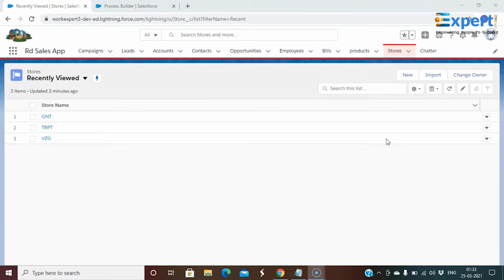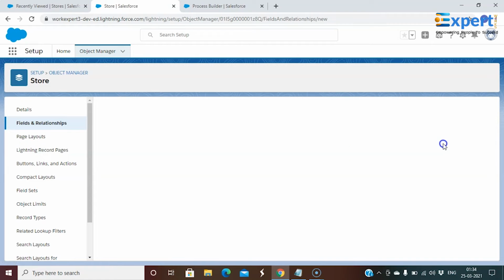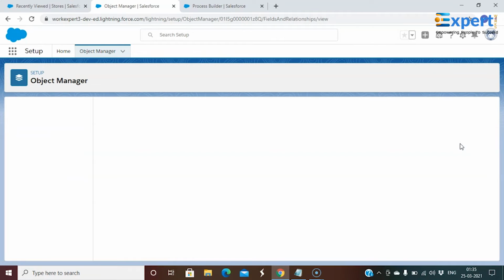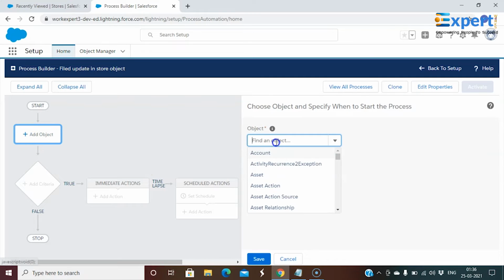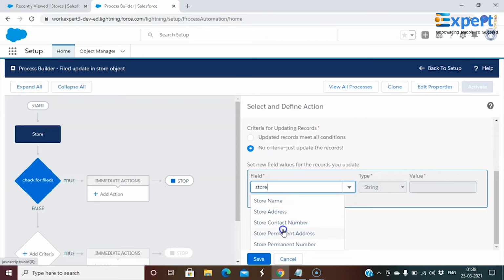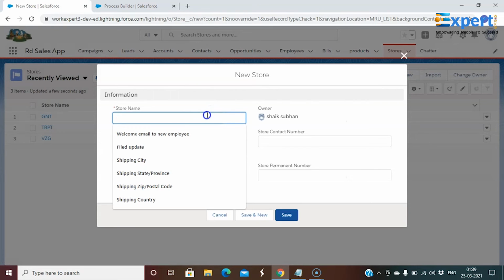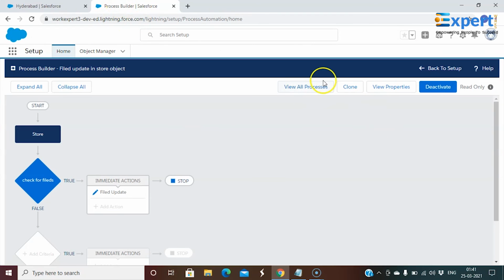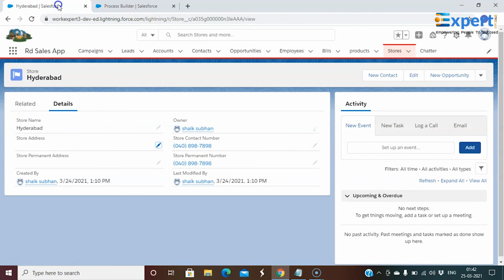Salesforce Admin Expert Level | Salesforce Admin Expert Introduction | Expert Works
Welcome to Expert-Works, a leading cloud-based, e-learning platform!

In this course, you will first learn how to create various actions in process builder. In the next topic, you will learn about plan approvals, and how to create approvals through the process. This topic will also teach you how to use the approval wizard-standard Vs jumpstart.

Next, you will be introduced to the data management system. Under this topic, you understand what data management is, and the different tools required to perform data management activity.

This topic will also discuss Data Import Wizard.

After this, you will learn about the Lightning administration in Salesforce. This topic will help you understand the concept of lightning, upgrading classic apps to lightning apps, creating new lightning apps, editing lightning pages, adding components to lightning pages and applying filters. With this, you will reach the final topic- Lightning app builder. Under this topic, you will learn how to create a homepage, an app page and a record page. The final concepts will include reports and dashboards for lightning and creating reports and dashboards in lightning.